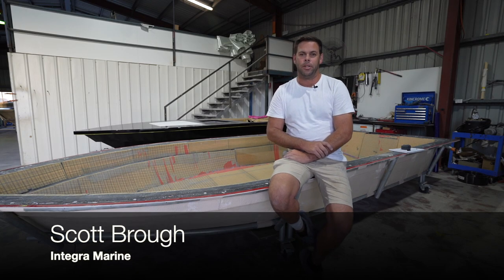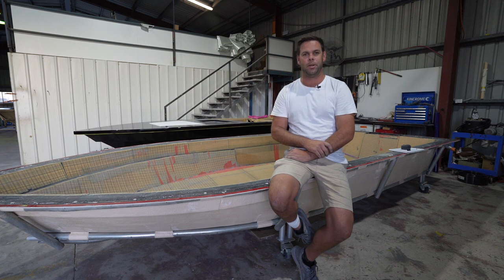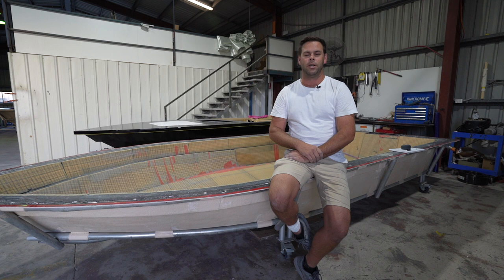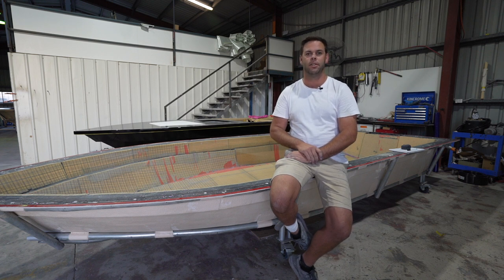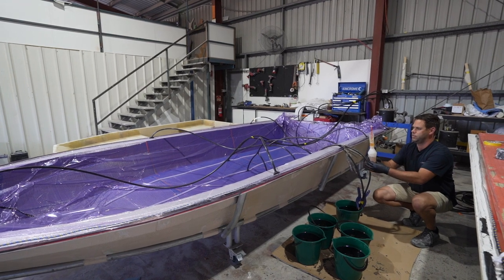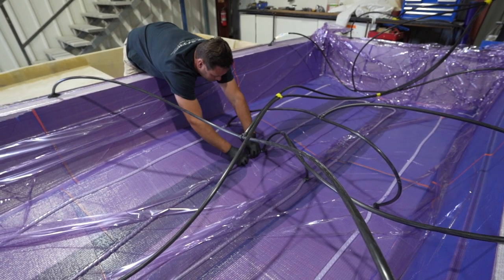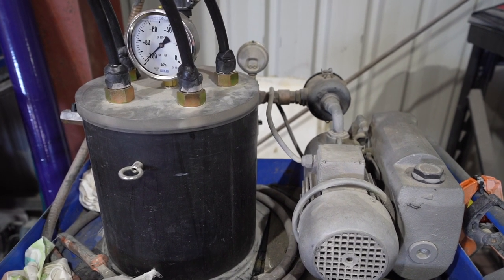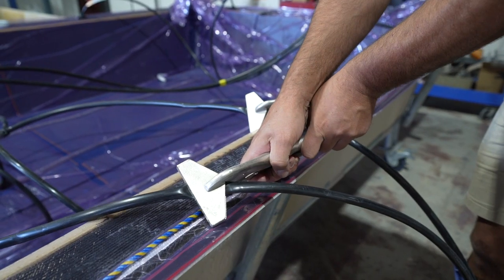INFUSION BOAT BUILDING - Project Boat Part One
The new Coastwatch Project Boat is under construction and we plan to show you the build process. It's a 17 foot (5.2m) flats skiff built by Integra Marine on the Sunshine Coast, Queensland, Australia using resin infused, vacuum bagged composite construction methods for a super light and super strong hull. Come inside the factory and learn how the Integra Marine team turn the Coastwatch dream into a reality.